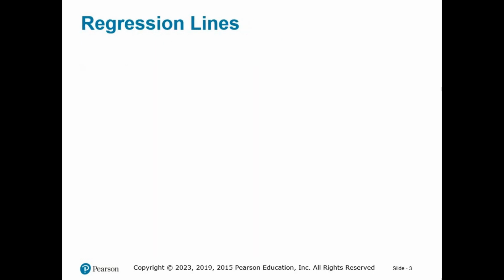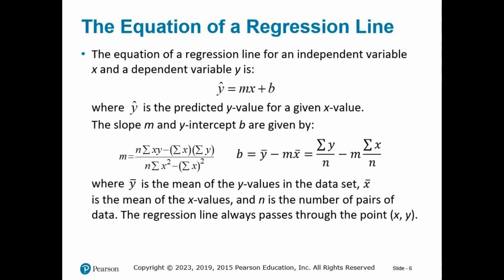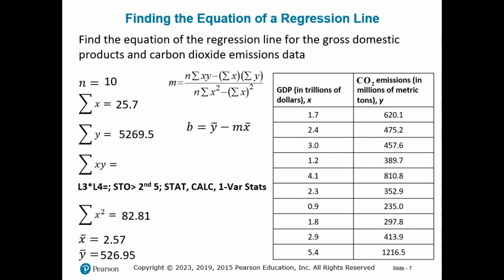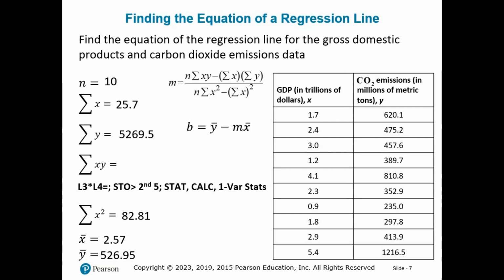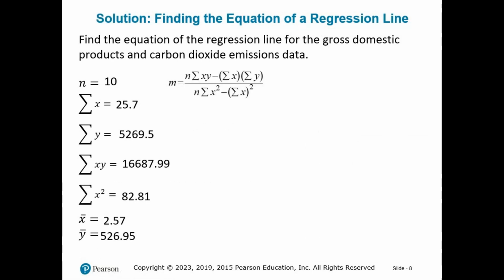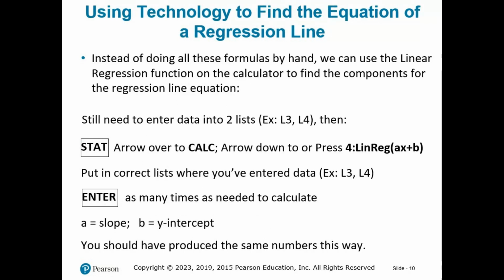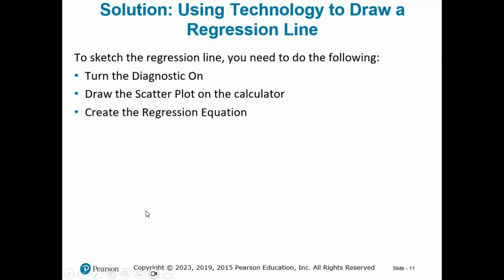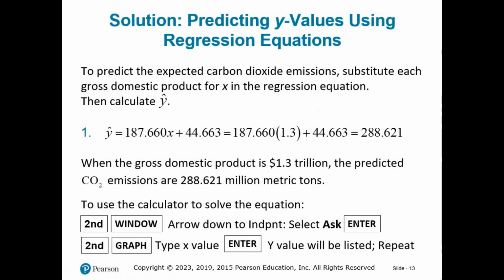Ch 9 2 Linear Regression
This is the second lecture video for Chapter 9 - Linear Regression